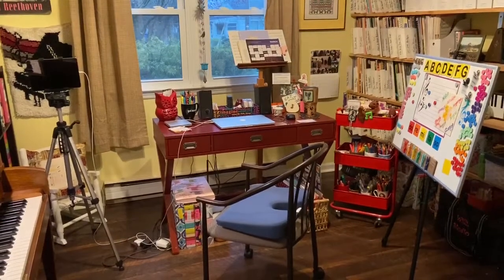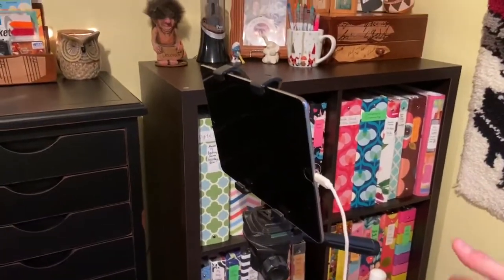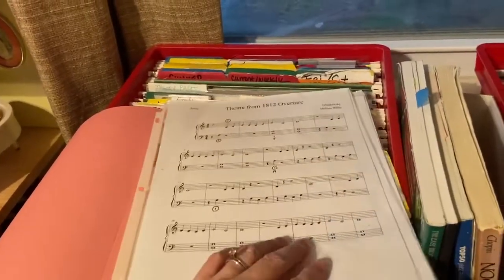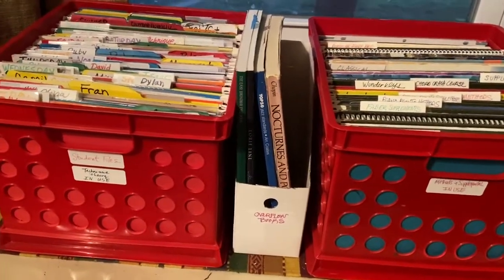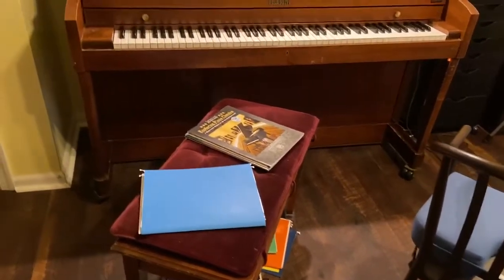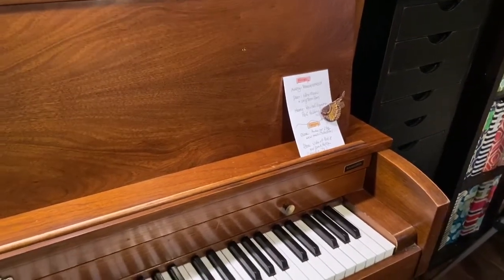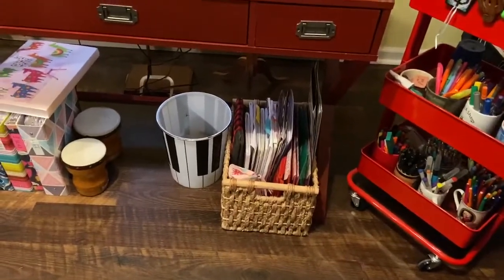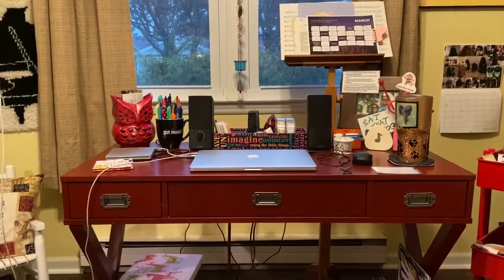A Mini Studio Tour with Organizational Tips